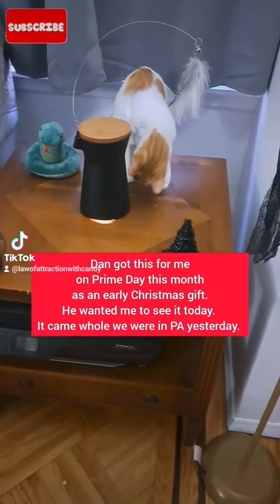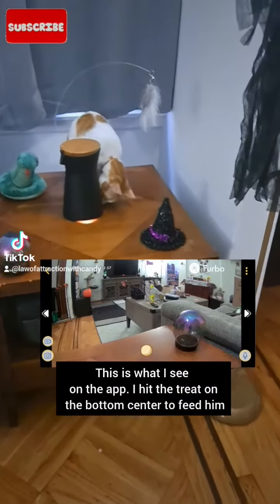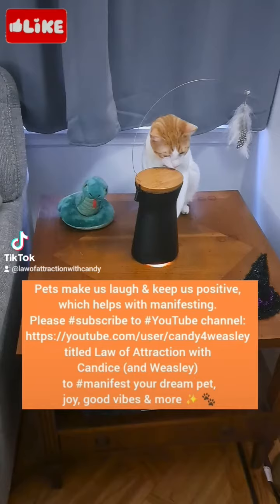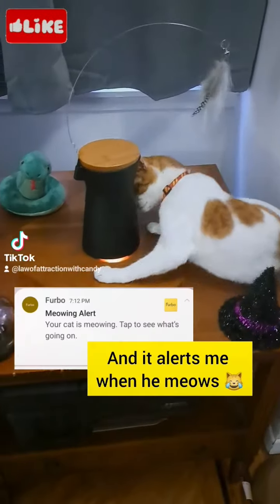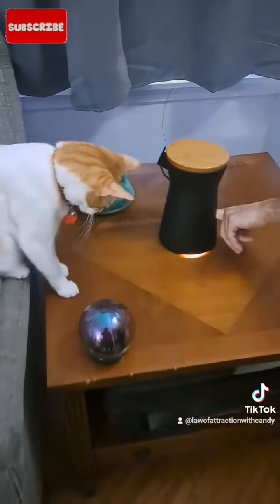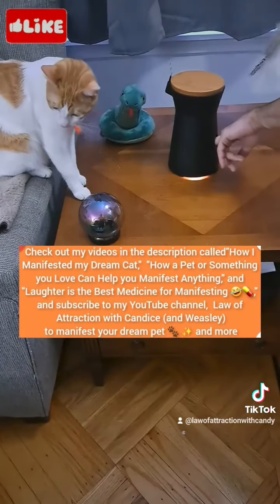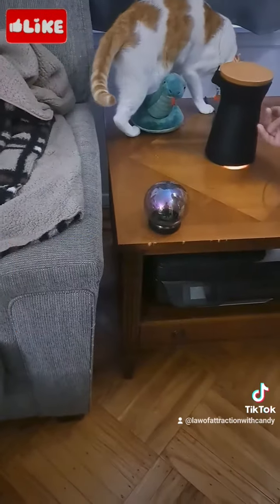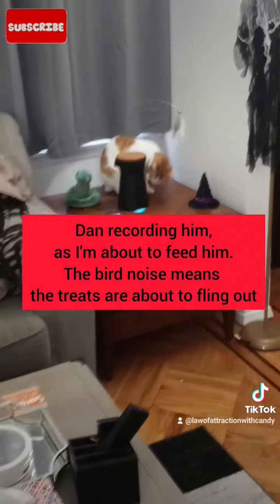Early x-mas gift to me from Dan for Weasley. We love it. It has different features furbocatcamera🐱📷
Early Christmas gift to me from Dan, but for Weasley, lol. I love it, and so does Weasley 😻. It has different cool features. It's called a furbocatcamera🐱📷

Pets make us laugh & keep us positive, which helps with manifesting.

How I Manifested my Soulmate and More Book: